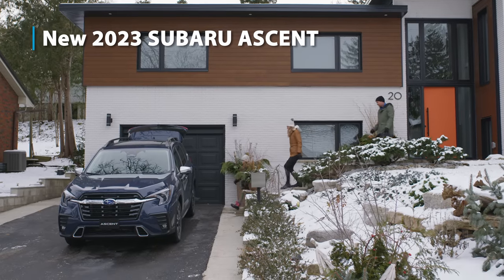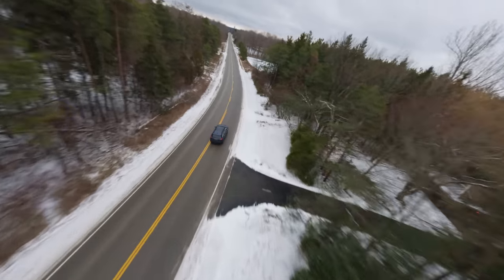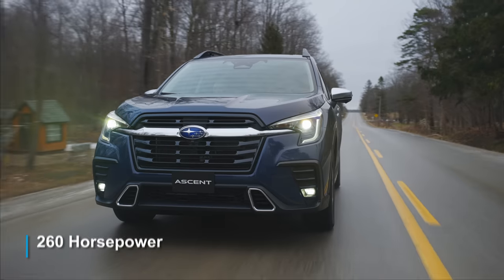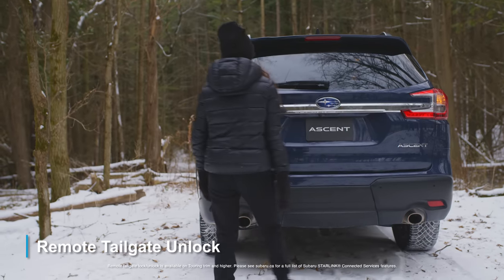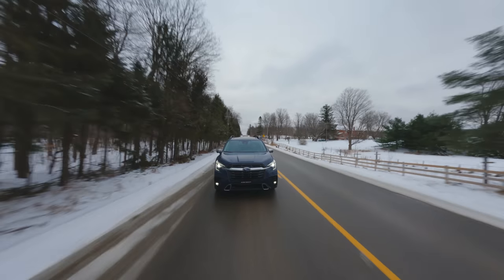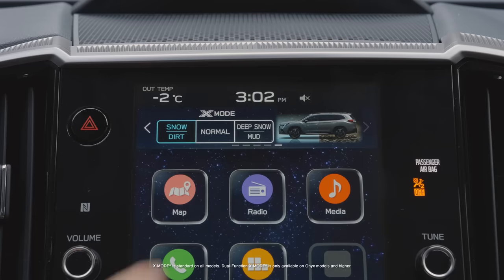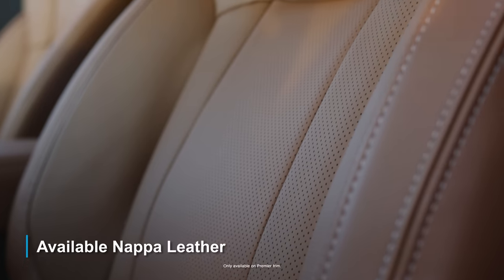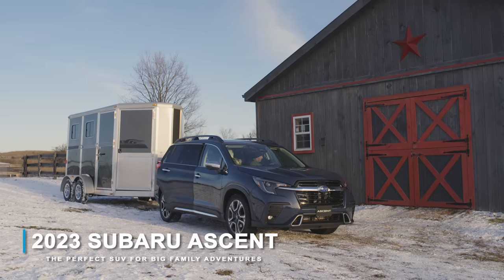2023 Subaru Ascent Walk Around – The midsize 3-row SUV for family-sized adventures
The fight for space is over. Introducing the refreshed 2023 Subaru Ascent, the perfect three-row, SUV for families on the go. This exciting mid-size utility vehicle showcases the performance, reliability, safety and value you’ve come to expect from Subaru, but in an entirely different kind of package. The Ascent offers seating for 7 or 8 passengers, a supremely comfortable ride and generous interior space—and delivers the kind of all-road/all-weather capability and handling that are completely unexpected in the typical three-row SUV.